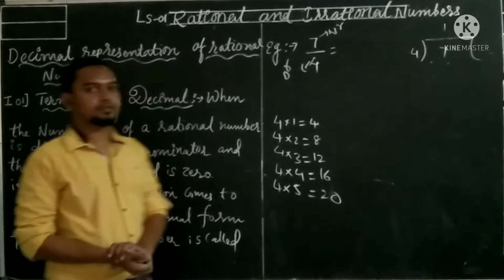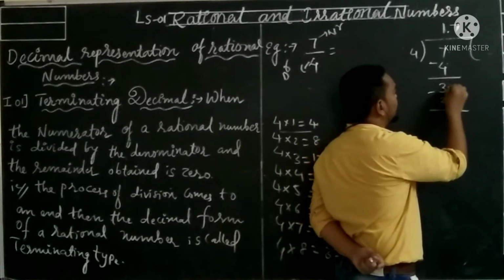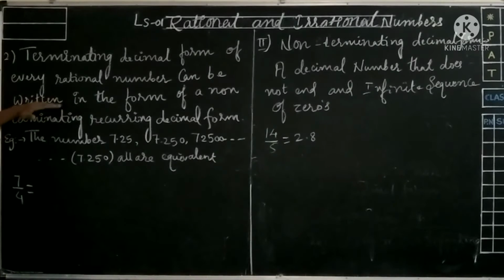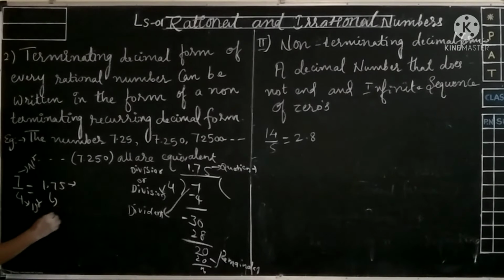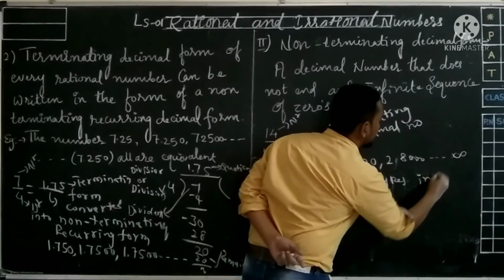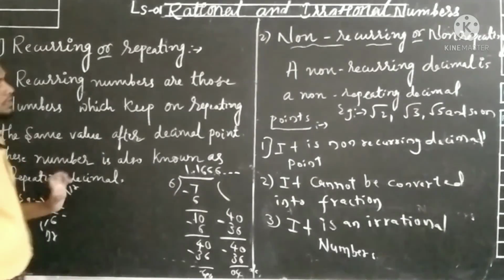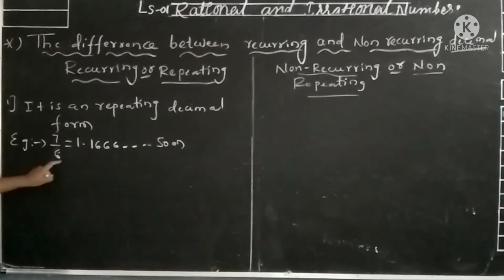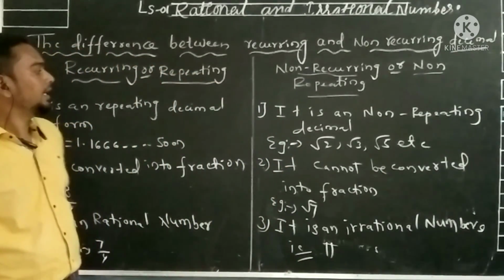Ls.1.Rational and Irrational Numbers